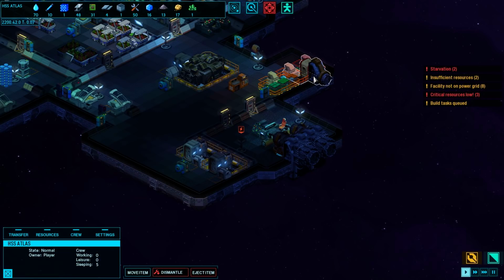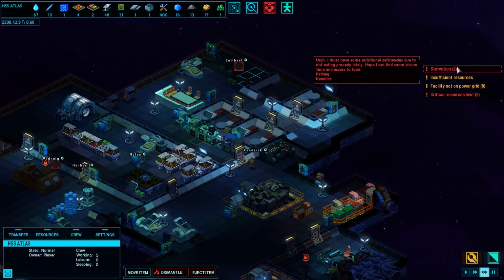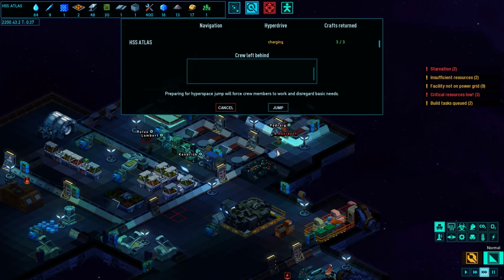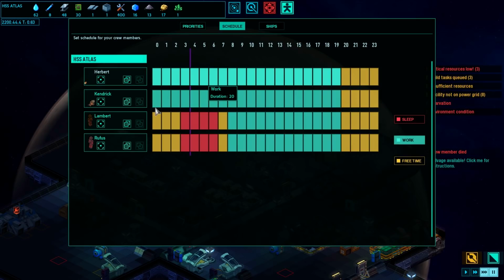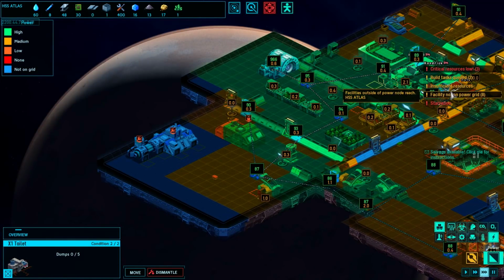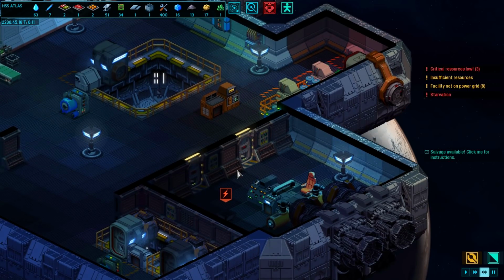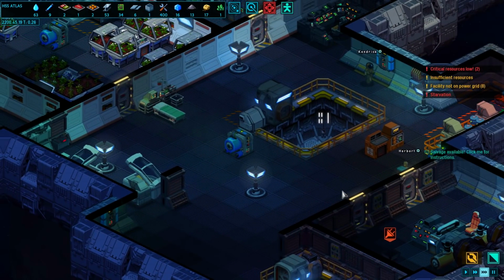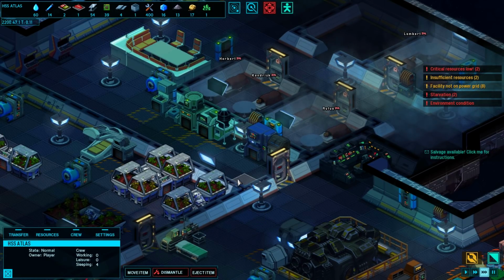SPACE HAVEN Gameplay | The Alpha Update and Final Thoughts | 7 | KickStarter Gameplay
Space Haven Gameplay Impression! Embark on a space journey with your patched-together crew of civilians in search of a new home. Build spaceships tile by tile, create optimal gas conditions, manage the needs and moods of their crew, encounter other space-faring groups, and explore the universe in this spaceship colony sim. This is a Space Haven First Impression ! Let's Try Space Haven!

Space Haven is currently at status: Closed Alpha Kickstarter Campaign

►Enjoying this series? Start from the beginning

► Who's That Indie? Impression Series 03

► Space Haven Gameplay Overview

Customize - Complete freedom to build a spaceship or station of your own desire. Place every piece of ship hull, wall, door and facility wherever you want.
Functional - All facilities serve a purpose. Crew members will sleep in beds, use toilets, be disturbed by a noisy room and praise you for an arcade machine.
A functional spaceship can be built tile-by tile, giving you the opportunity to shape a spaceship of your own desire. It can be symmetric and streamlined, or an asymmetrical whimsical looking thing. It does not have to look like a conventional spaceship depicted in sci-fi literature, you are free to design your own, the choice is yours!

Oxygen and CO2 - Keep optimal Oxygen and CO2 levels by building life support modules for your crew members.
Hazardous gases - Certain facilities and explosions can release hazardous gases. Build scrubbers to purify the air.
Temperature and power - Build thermal regulators to maintain an ideal temperature for your crew. Build power nodes and set up power distribution throughout the ship.
Comfort - Building a bed right next to the ship core will disturb sleep. Design your ship for crew comfort.
The isometric tile-based gas system simulates various gases, temperature and crew comfort on your spaceship. Humans, plants and facilities react to the conditions surrounding them, giving meaning to how you design your ship and the living conditions you create. Secure facilities, optimize crew survival and well-being, but also think of possible future accidents and chaos generated from crew combat or environmental hazards.

► Space Haven Gameplay Features

Gain a new crew member by finding a hypersleep pod aboard a derelict ship.

Have a space burial for your fallen crew member to let other crew members say good bye.

Grow plants with bio mass and water recycled from toilets.

Eat the meat from a fallen crew member or invader if desperation is high.

Watch aliens capture your crew member and plaster him to a wall in their base. Will you go save them or leave them there?